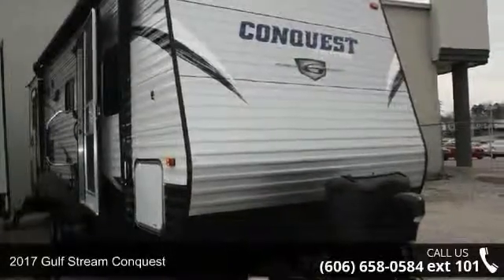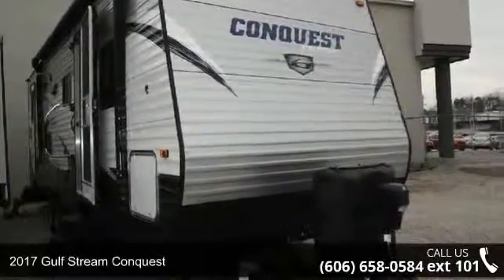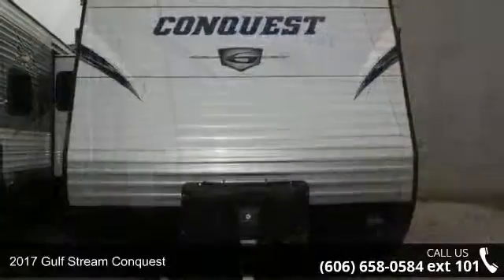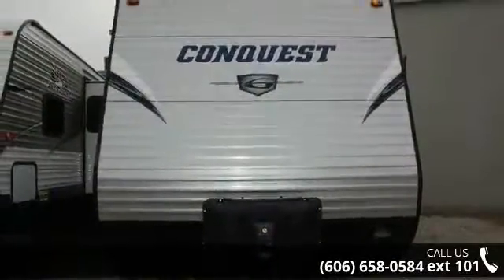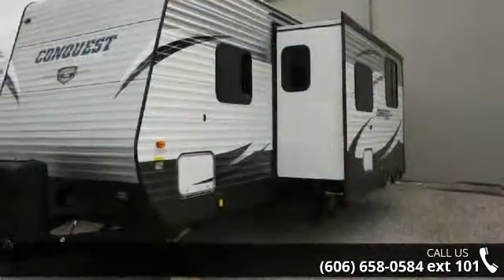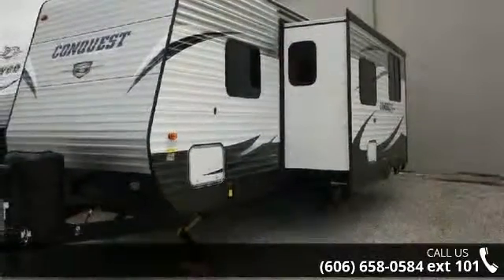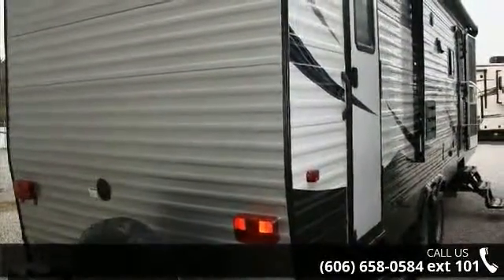2017 Gulf Stream Conquest - Valley RV Sales - Corbin, Ke...